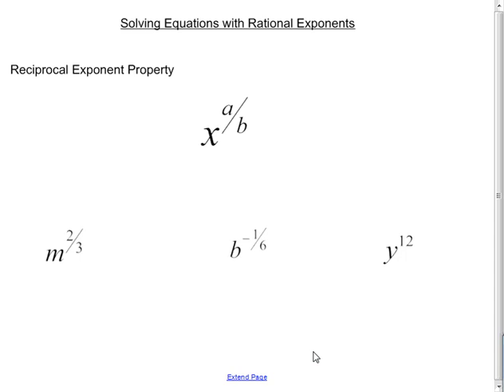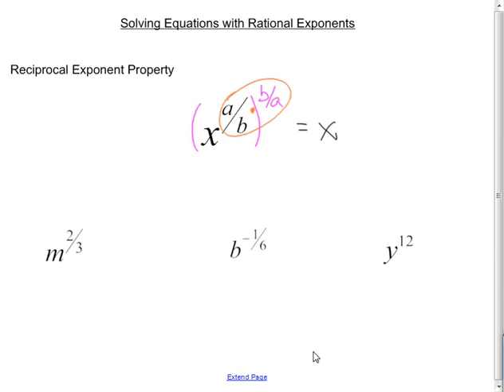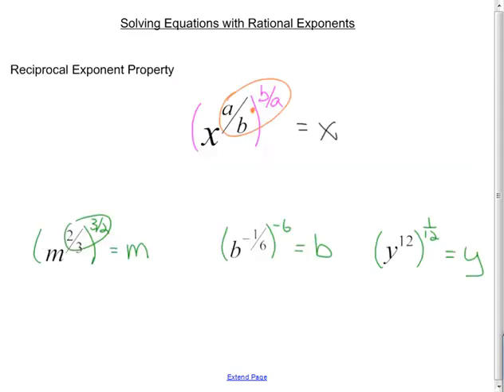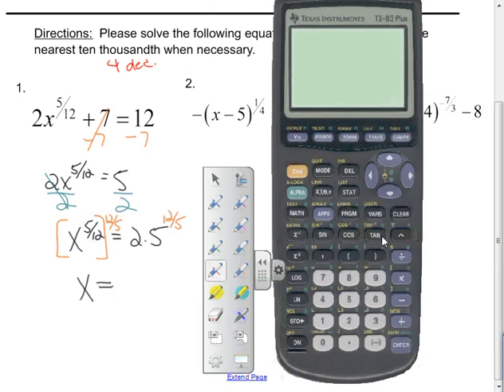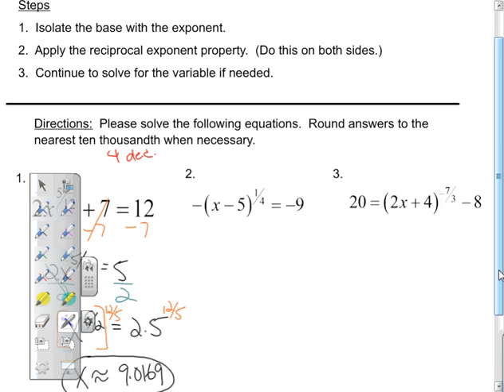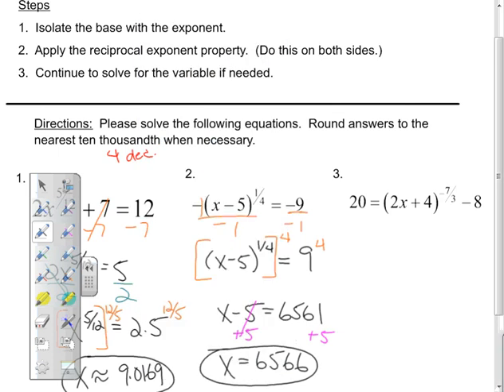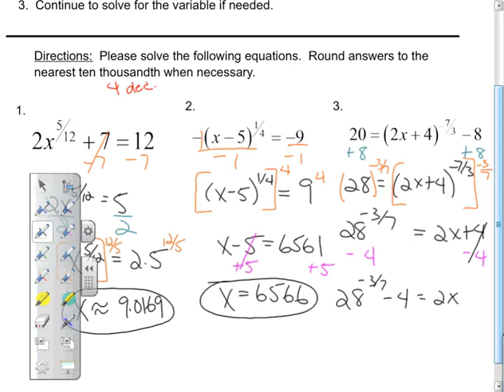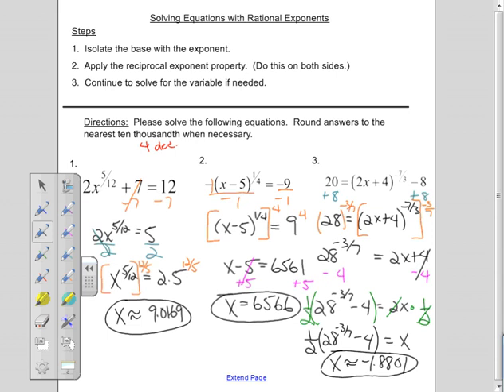Solving Equations with Rational Exponents